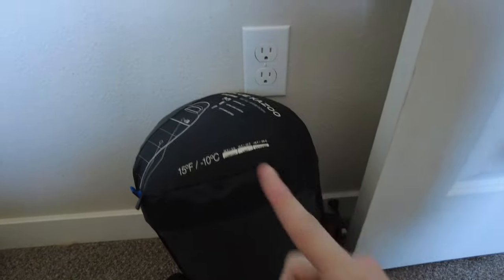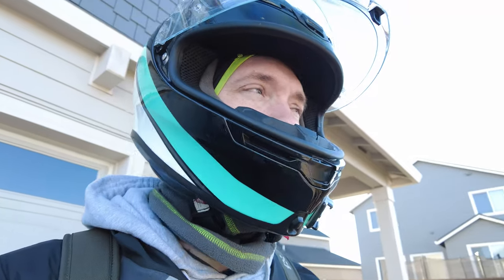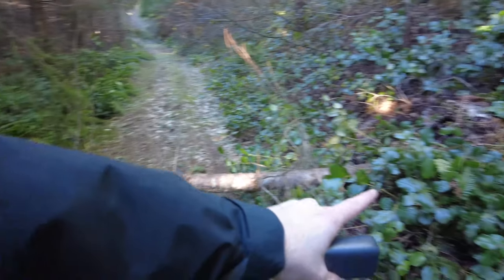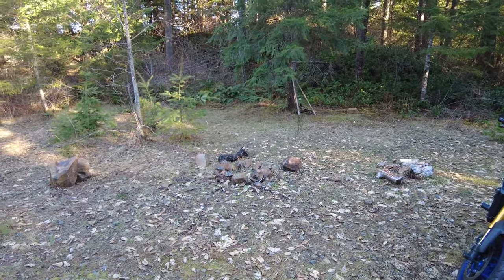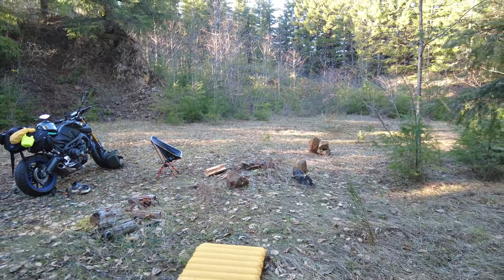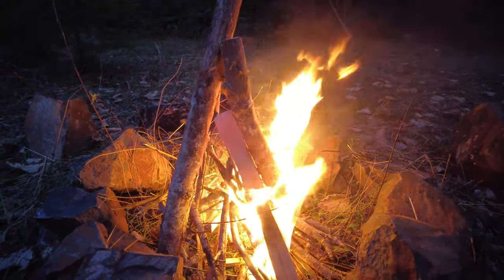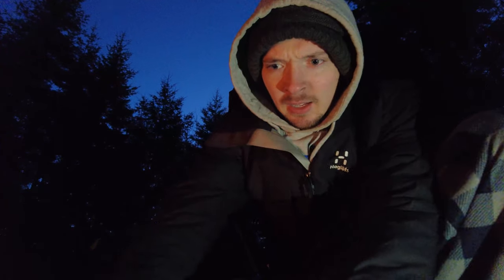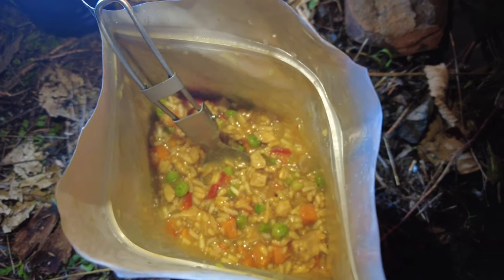Solo Winter Motorcycle Camping With Tyler!!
Not shown in this video, my uncle wanted to come welfare check me and brought some seasoned wood. This was a poorly done video in my opinion because of the lack of coverage, but it was COLD lol, luckily we are nearing the end of winter though and I'll get better camping videos coming here shortly!!